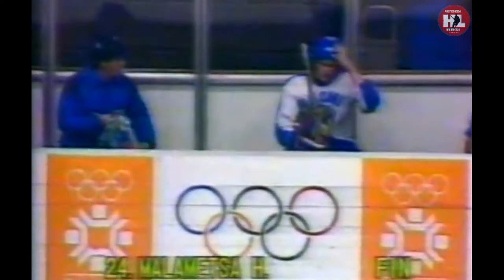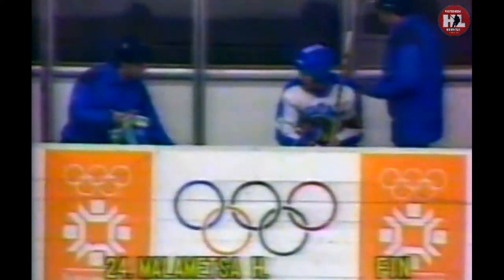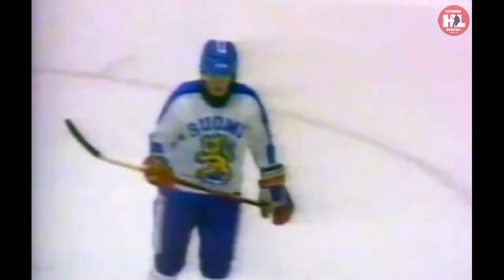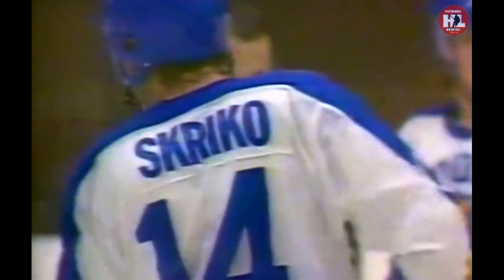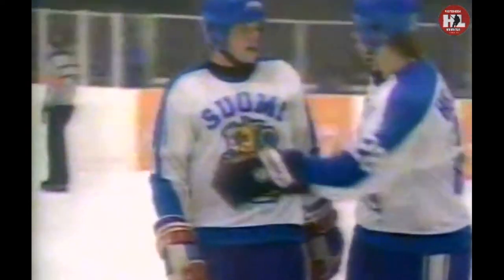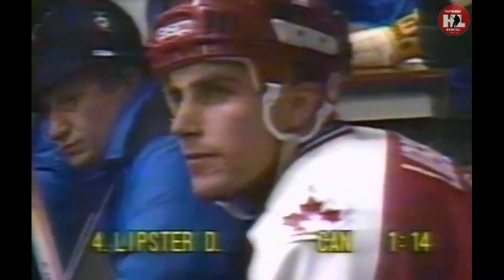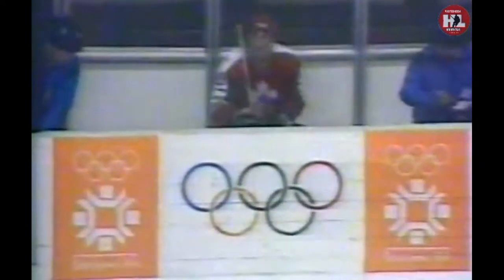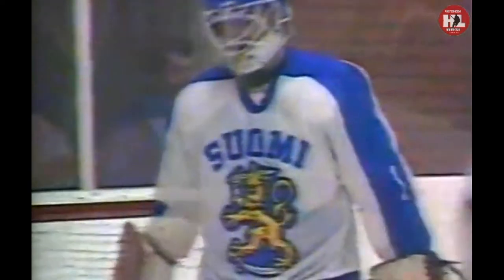11.02.1984. Олимпиада. (HD) Канада - Финляндия | OG1984. Canada - Finland. 02/11/1984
Друзья ждем вас в нашем сообществе ВК где вы сможете увидеть гораздо больше хоккейных раритетов!
Друзья любая финансовая помощь от вас это награда за наш труд и дальнейшее развитие канала! Заранее благодарим каждого кто не остался в стороне!
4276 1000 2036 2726 (VISA)
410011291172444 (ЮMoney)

Видео отреставрировано в Full HD формате
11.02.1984. Олимпиада. Skenderija. 8000 зрителей.
Канада – Финляндия 4:2 (1:0,0:2,3:0)
Судьи: Карандин (СССР), Татичек (Чехословакия), Шнайдер (ФРГ).
Канада: Марио Госселен (2’); Джеймс Пэтрик – Дуг Лидстер (2’),Брюс Драйвер – Крэйг Редмонд,Жан-Жак Деньо – Уоррен Андерсон;Пэт Флэйтли (2’) – Кэри Уилсон – Дэррен Лоу,Дэйв Типпетт (2’) – Кирк Мюллер – Вогн Кэрпэн,Дэйв Ганье – Расс Куртнолл (2’) – Дэйв Доннелли (2’),Кевин Дайнин, Дэн Вуд.
Финляндия: Кари Такко;Симо Сааринен – Пертти Лехтонен (2’),Тимо Ютила – Арто Руотанен, Вилле Сирен – Петтери Лехто (2’);Эркки Лайне – Ярмо Мякитало – Ансси Меламется (2’),Раймо Сумманен (4’) – Ристо Яло (2’) – Петри Скрико,Арто Яванайнен – Раймо Хелминен – Арто Сирвиё, Маркус Лехто – Ханну Оксанен – Харри Туохимаа.
Голы:)
03:26 1:0 Брюс Драйвер (Дэйв Типпетт)
14:24 Дэйв Доннелли (2)
15:32 Ристо Яло (2)
16:05 Марио Госселен (2)
21:44 1:1 Харри Туохимаа
27:24 Пертти Лехтонен (2)
30:22 1:2 Петри Скрико
32:07 Дуг Лидстер (2)
43:56 2:2 Дэррен Лоу (Кирк Мюллер)
45:23 Раймо Сумманен (2)
46:10 Пэт Флэйтли (2)
49:03 3:2 Крэйг Редмонд (Кэри Уилсон, Пэт Флэйтли)
49:46 Петтери Лехто (2)
54:01 4:2 Дэйв Ганье (Расс Куртнолл)
54:35 Раймо Сумманен (2)
57:50 Расс Куртнолл (2)
Штраф: 12 – 12. Броски: 45(17,16,12) – 27(11,8,8).

Video restored in Full HD format
02/11/1984. Olympics. Skenderia. 8000 spectators.
Canada - Finland 4:2 (1:0.0:2.3:0)
Judges: Karandin (USSR), Taticek (Czechoslovakia), Schneider (Germany).
Canada: Mario Gosselin (2'); James Patrick - Doug Lidster (2'), Bruce Driver - Craig Redmond, Jean-Jacques Degno - Warren Anderson; Pat Flatley (2') - Cary Wilson - Darren Lowe, Dave Tippett (2') - Kirk Muller - Vaughn Karpan, Dave Gagne - Russ Courtnall (2') - Dave Donnelly (2'), Kevin Dinin, Dan Wood.
Finland: Kari Takko; Simo Saarinen - Pertti Lehtonen (2'), Timo Yutila - Arto Ruotanen, Ville Siren - Petteri Lehto (2'); Erkki Laine - Jarmo Myakitalo - Anssi Melametsya (2'), Raimo Summanen (4') - Risto Jalo (2') - Petri Skriko, Arto Yavanainen - Raimo Helminen - Arto Sirviyo, Markus Lehto - Hannu Oksanen - Harri Tuohimaa.
Goals :)
03:26 1:0 Bruce Driver (Dave Tippett)
14:24 Dave Donnelly (2)
15:32 Risto Yalo (2)
16:05 Mario Gosselin (2)
21:44 1:1 Harry Tuohimaa
27:24 Pertti Lehtonen (2)
30:22 1:2 Petri Skriko
32:07 Doug Lidster (2)
43:56 2:2 Darren Lowe (Kirk Mueller)
45:23 Raimo Summanen (2)
46:10 Pat Flatley (2)
49:03 3:2 Craig Redmond (Carey Wilson, Pat Flatley)
49:46 Petteri Lehto (2)
54:01 4:2 Dave Gagne (Russ Courtnall)
54:35 Raimo Summanen (2)
57:50 Russ Courtnall (2)
Penalty: 12 - 12. Throws: 45(17,16,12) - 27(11,8,8).

Dear friends, any financial assistance from you is a reward for our work and the further development of our project, we thank in advance everyone who did not stand aside:
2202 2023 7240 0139 (VISA)
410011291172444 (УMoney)